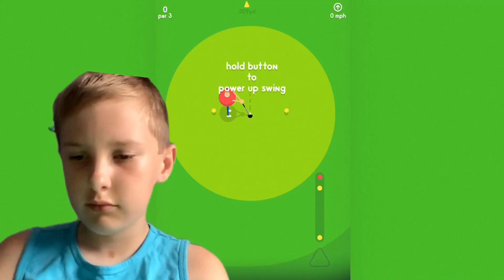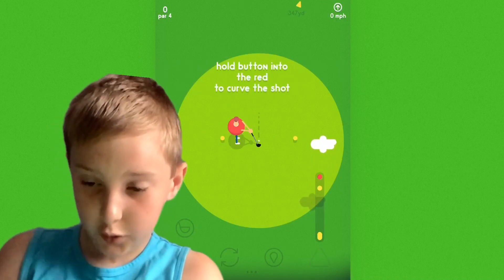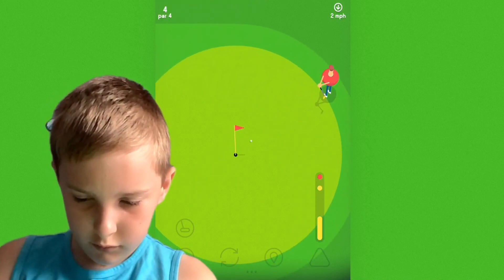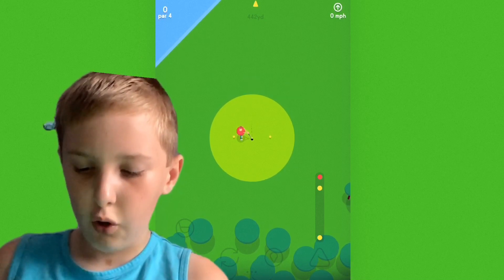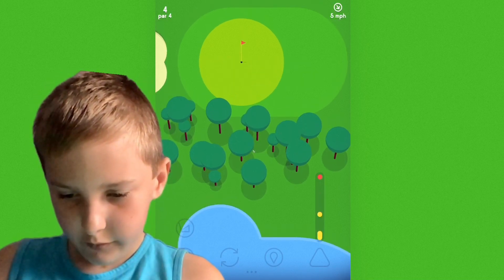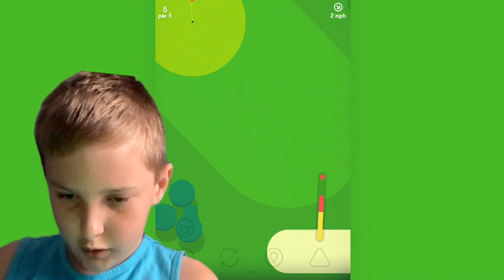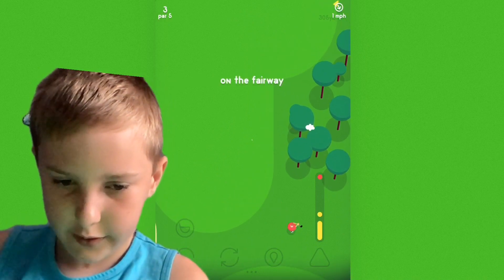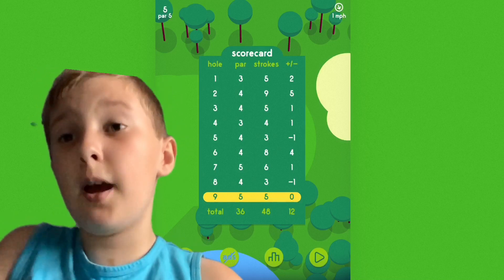Today I’m Golfing Around